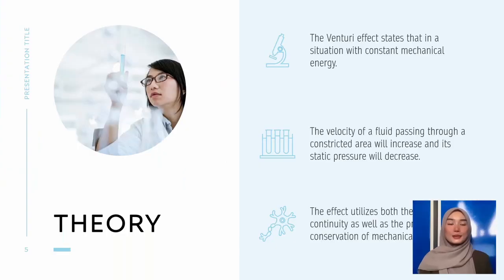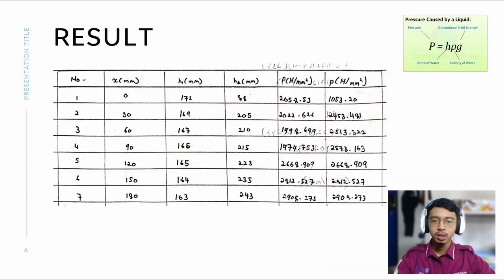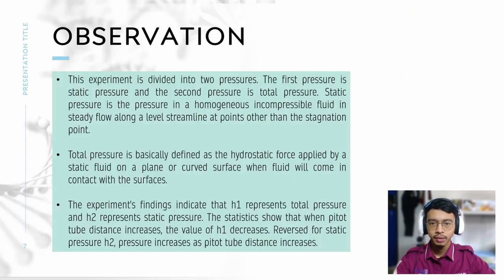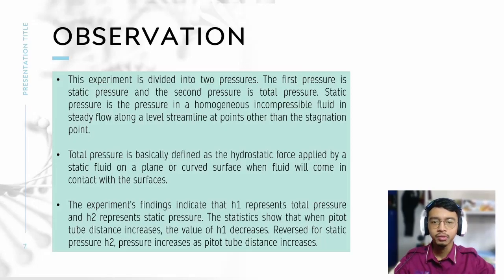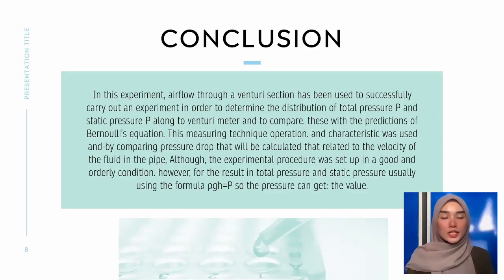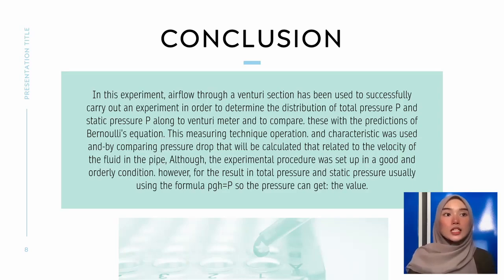Practical Task S2-G2 (Air Flow Through a Venturi Section)